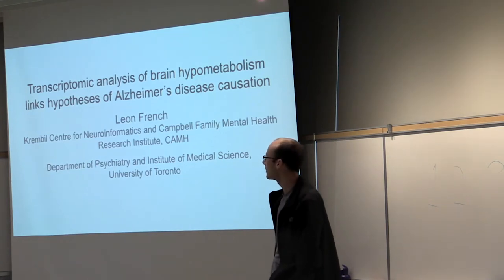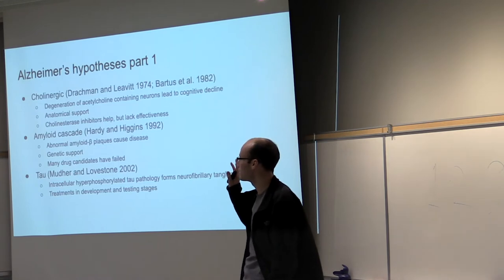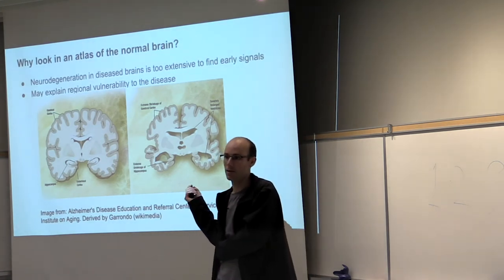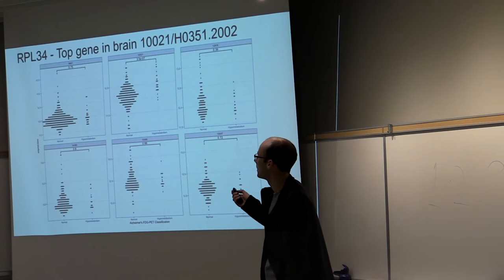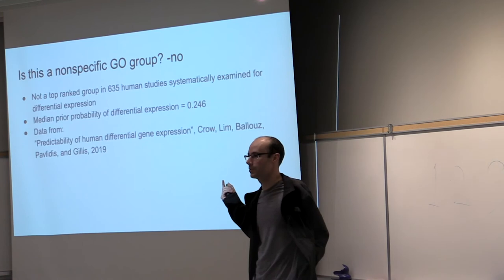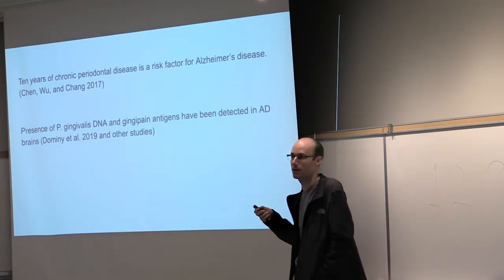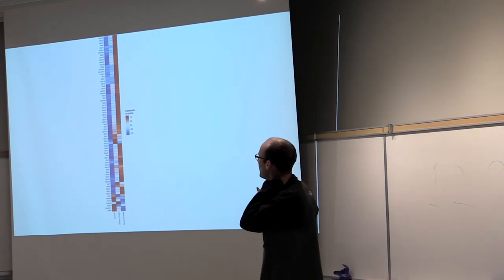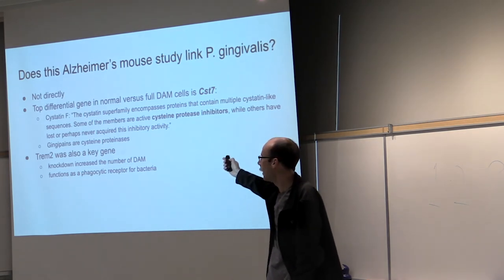Leon French - TorBUG Talk - November 27, 2019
Transcriptomic analysis of brain hypometabolism links hypotheses of Alzheimer’s disease causation